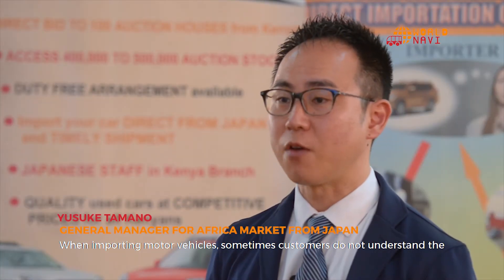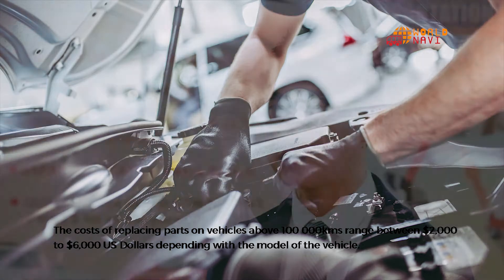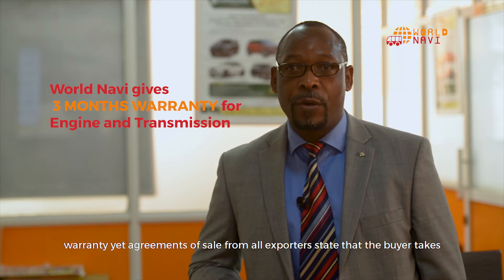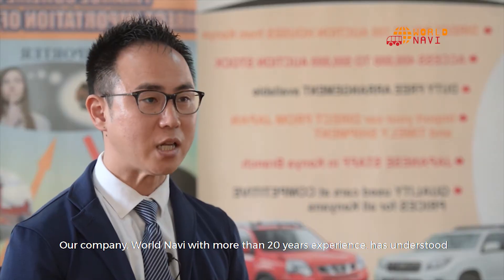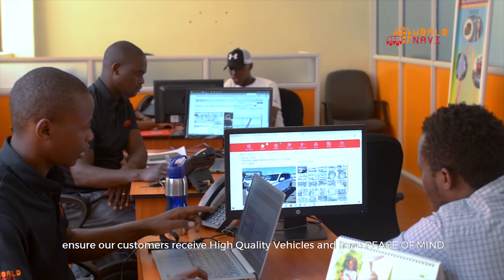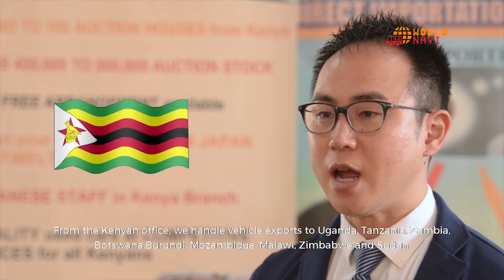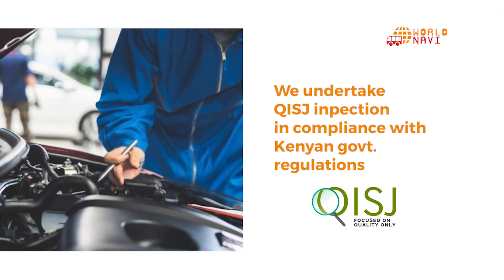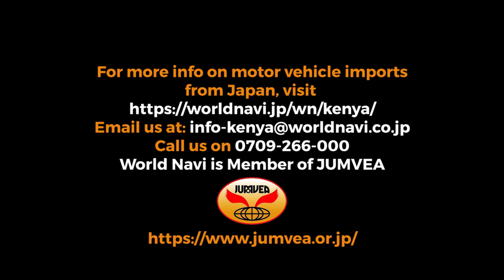World Navi Co Ltd | Automobile Exporter | Bank Finance | Co-Operative Bank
From Japan to the world, the number of cars that go over the sea is increasing each year. We, World Navi, strive to continue as a leading company in the pre-owned auto export business. What we value the most is the trust from the customers. Bank Finance offered under partnership with Co-Operative Bank